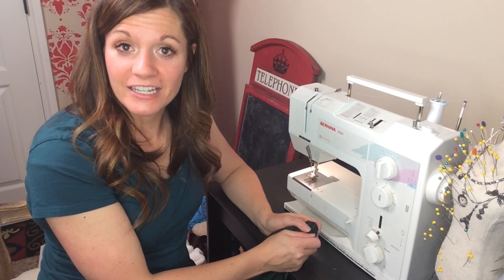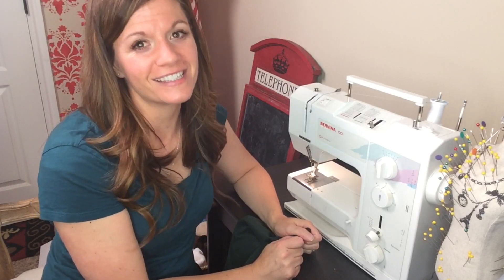What is a basting stitch?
Angel answers the sewing question "What is a basting stitch"?  She teaches you the basics of a basting stitch:  How to make it.  How to set up your machine and it's uses.  Get more useful tips and easy sewing patterns for beginners at Fleece Fun.com!

For a list of all of FleeceFun.com 's free tutorials

Check out Fleece Fun's Online store!
Sew Social with Fleece Fun!